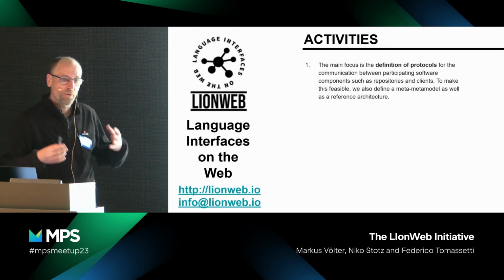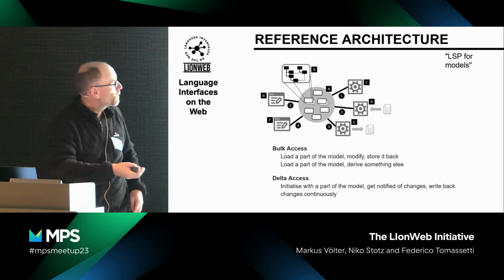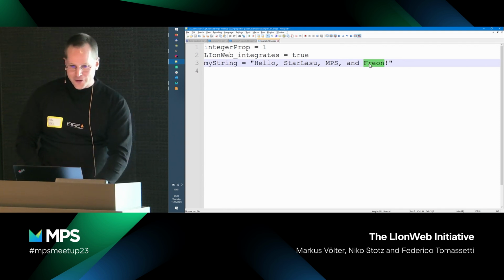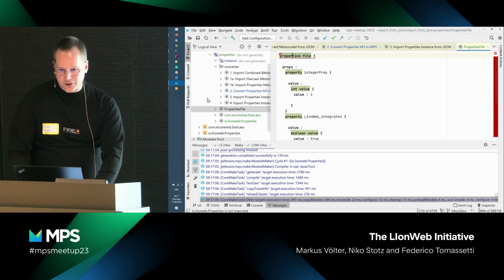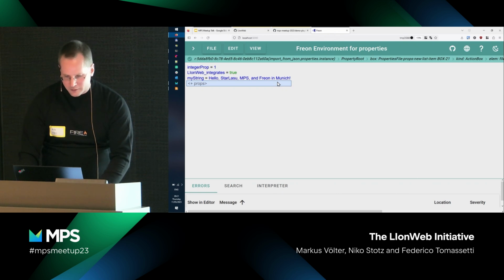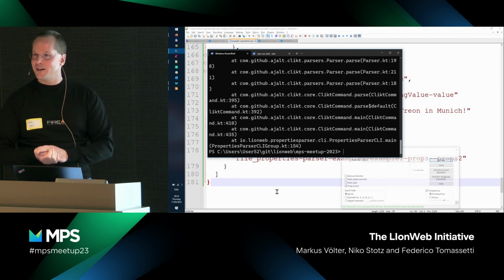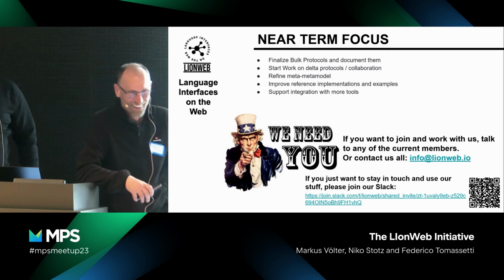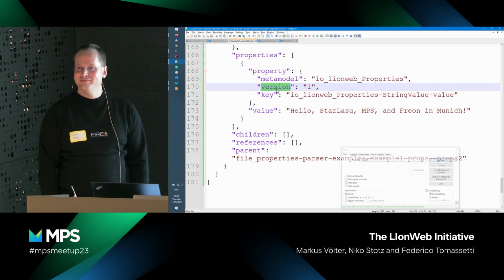MPS Meetup 2023 - The LIonWeb Initiative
The LIonWeb Initiative by Markus Völter, Niko Stotz and Federico Tomassetti

The LIonWeb initiative facilitates the community-based development of language engineering and modeling tools on the web. The main focus is defining protocols for communication between participating software components such as repositories, editors, and other clients. In this talk, we’ll introduce LIonWeb with a particular focus on MPS integration. We’ll start with an overview of LIonWeb as a whole, our perspective on web-based modeling tools, why we’re working on it, who is involved, a little bit of history, and a sneak peek at some of the tools that are being developed in the vicinity. Then we’ll show how to exchange MPS structure models with LIonWeb Metamodels, as well as how to exchange models more generally. We’ll also give a short demo of editing an MPS model in the browser based on LIonWeb protocols. Finally, we’ll show how LIonWeb enables MPS to interoperate with other systems, like with existing codebases written using general purpose languages, such as RPG, Kotlin, or textual DSLs. We’ll wrap up the talk with a review of what we have achieved so far, an outline of concrete steps planned for 2023, and how you can participate in the initiative.